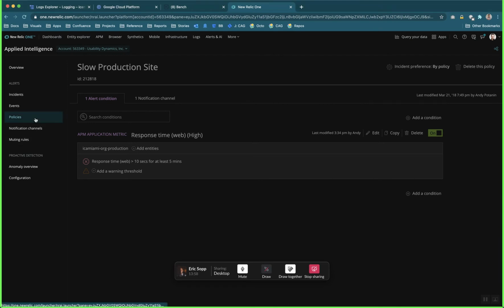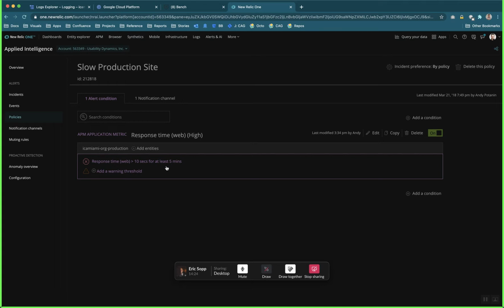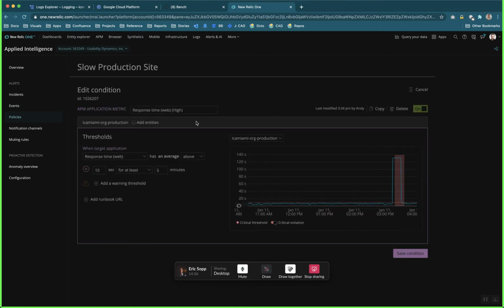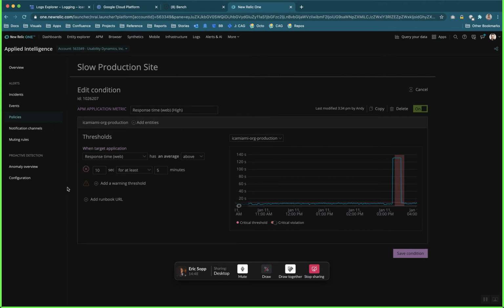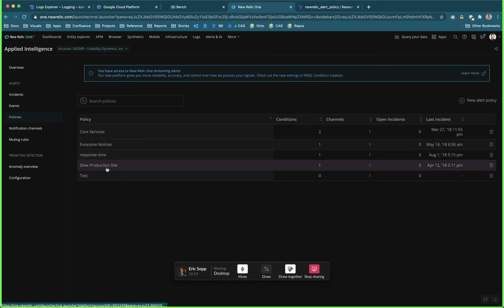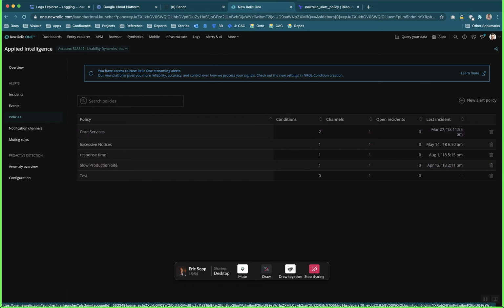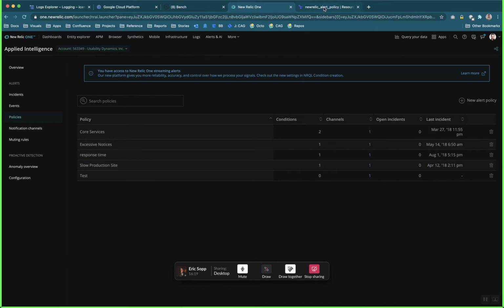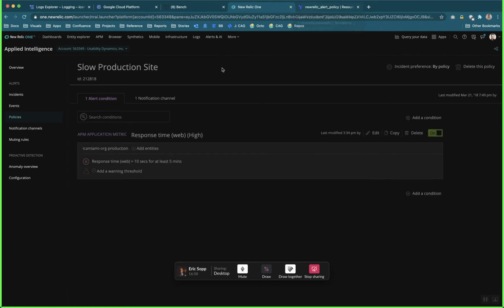NewRelic policy and alerts with Terraform